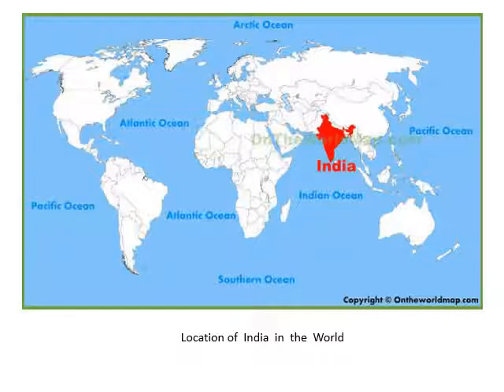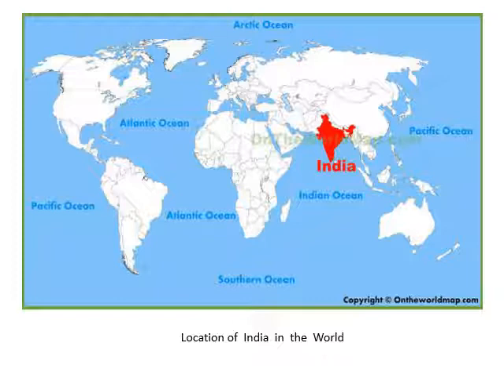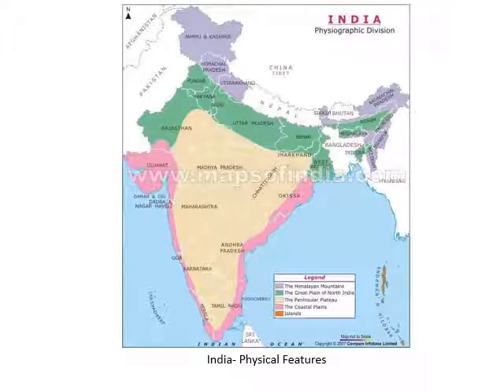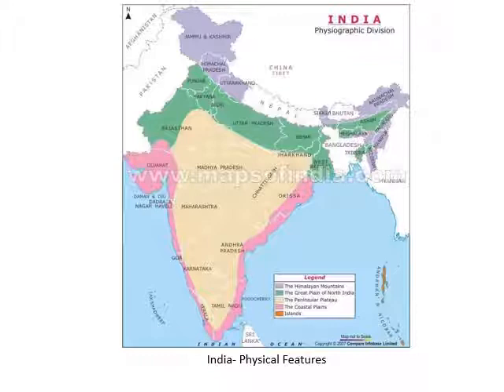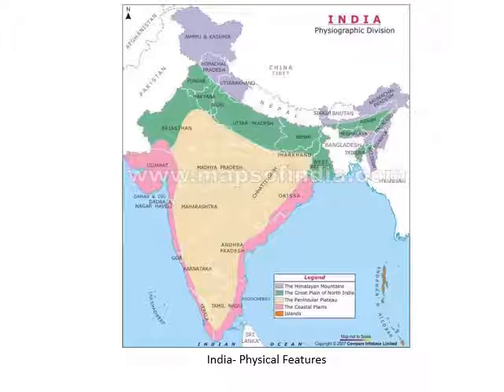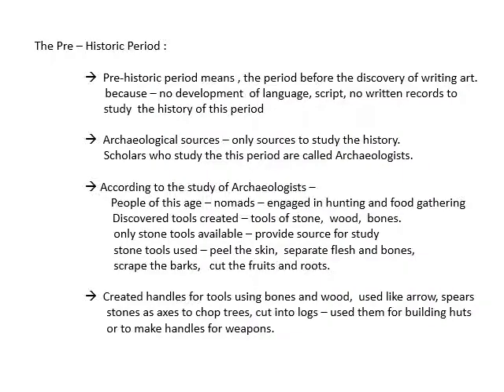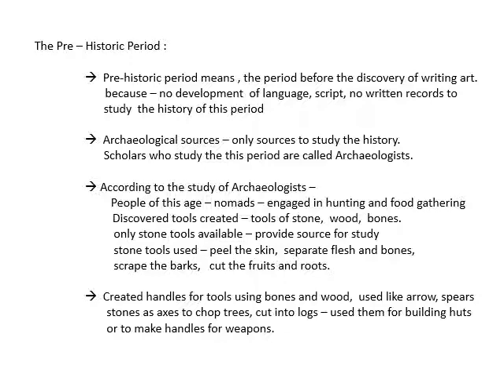8th History second lesson (1)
Document from ashamallesh1973